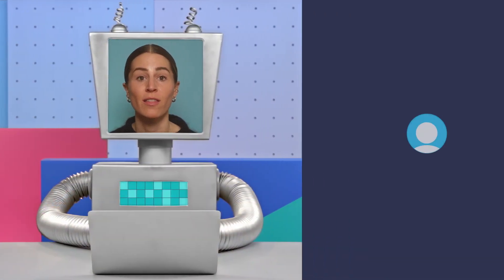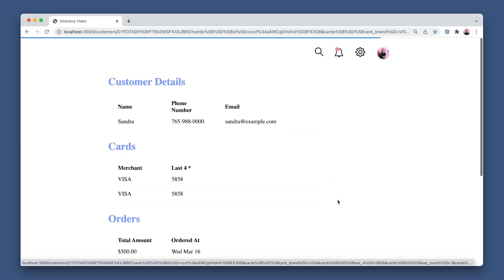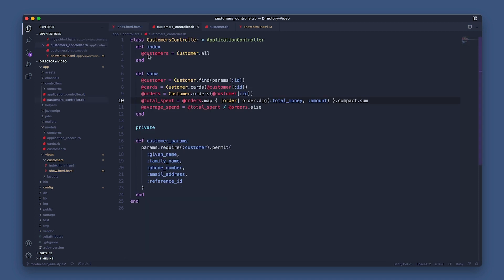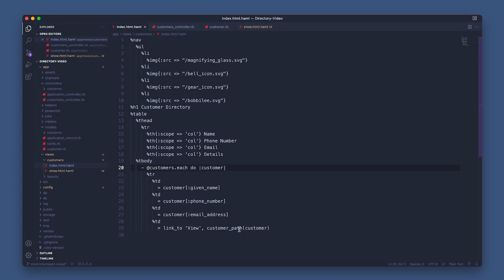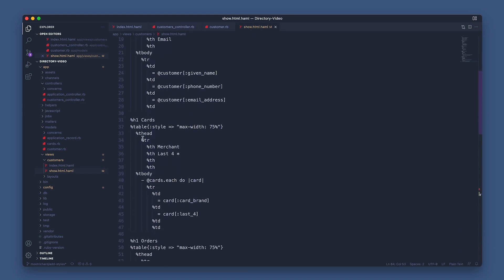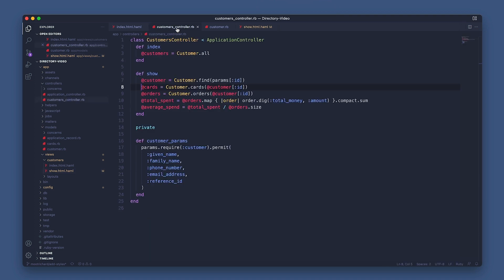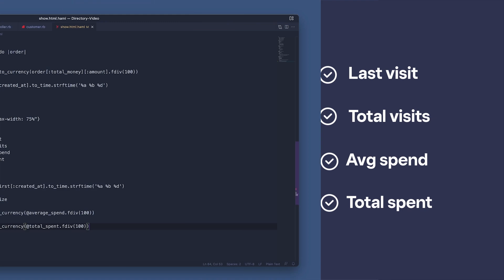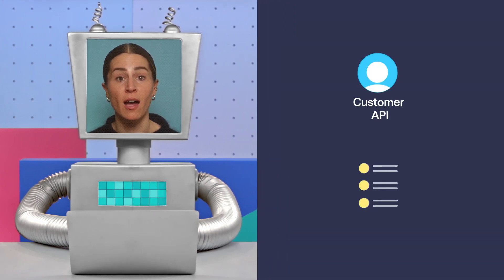Sandbox 101: Linking Customer Data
Maintaining customer profiles in a Square account not only improves a seller's experience in managing customer relationships, but also helps enable frictionless transactions when the Customers API is integrated with other Square services or APIs. We'll walk you through how to link customer data in a dashboard using Rails.

We'll connect order data and card data alongside a customer profile, to show a rich view of a seller's customer.